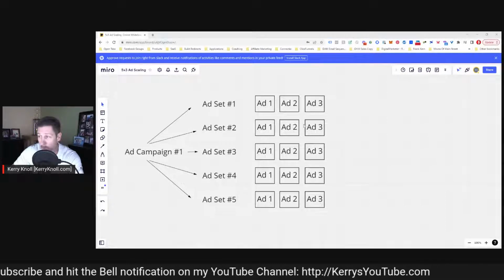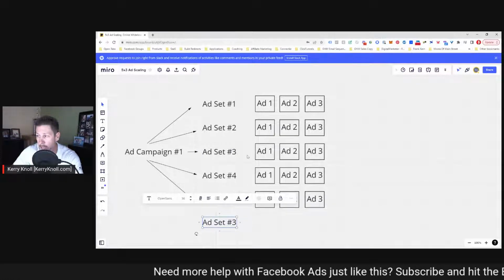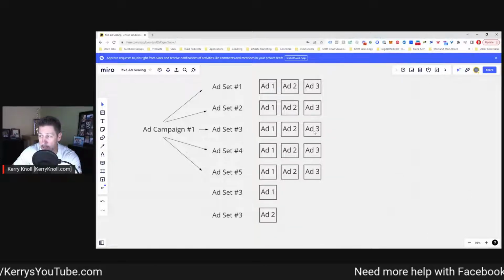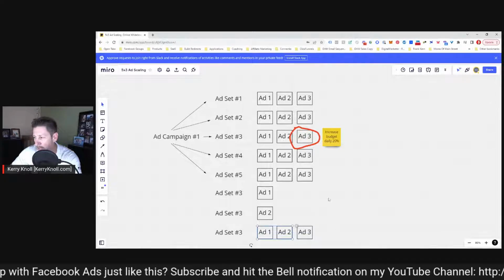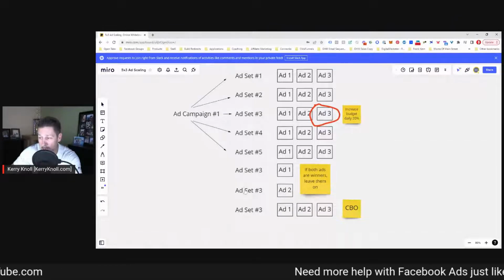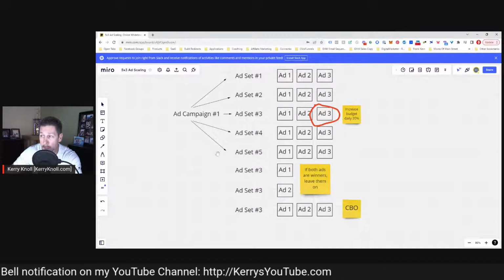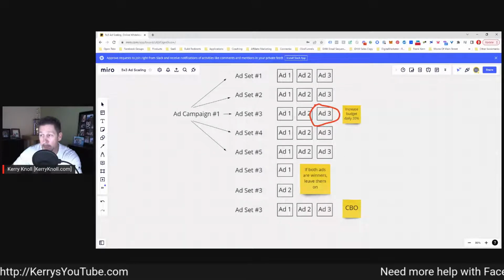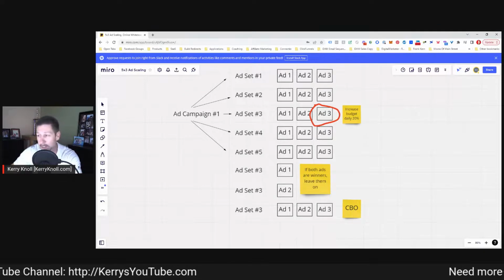How to scale your Facebook ads using the 5x3 rule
Facebook Ad Fridays - How to scale your Facebook ads using the 5x3 rule

Facebook Ad Friday - How to create a custom audience of people who viewed at least 50% of a video in Facebook